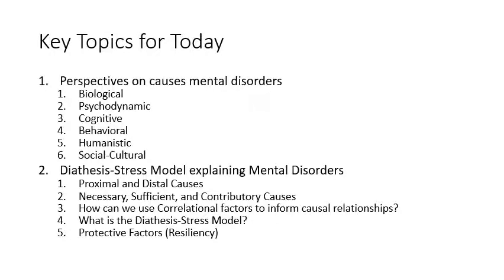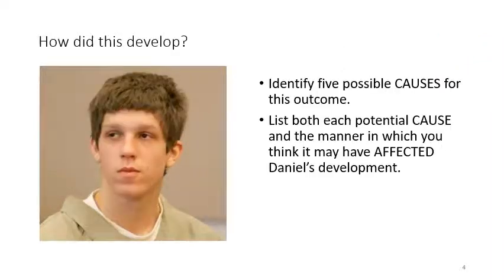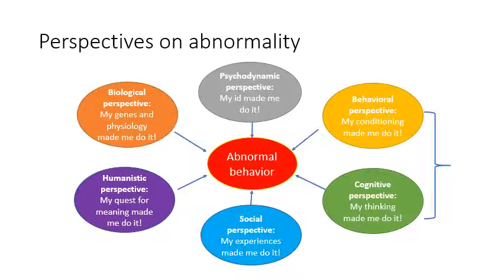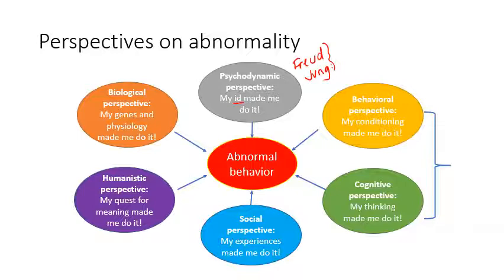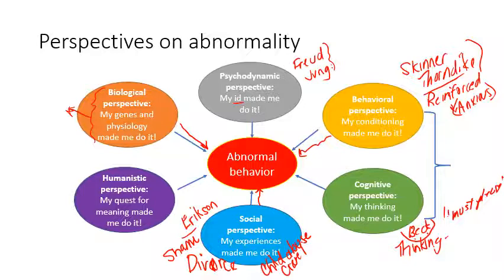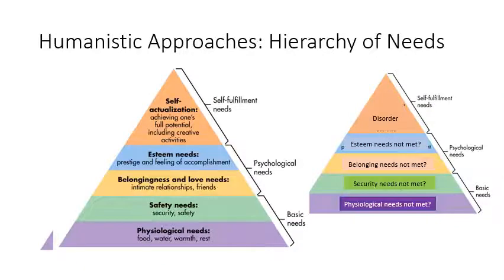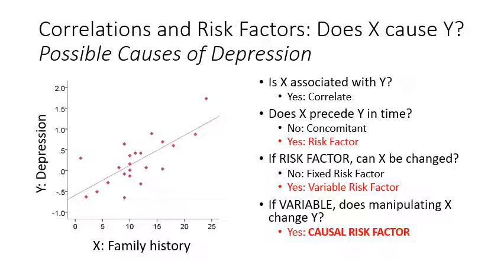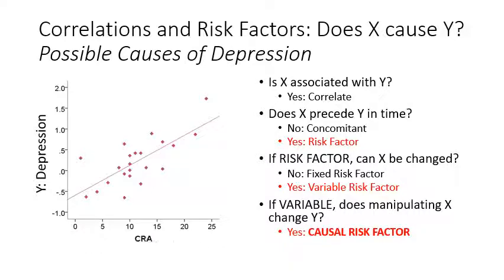Ch03 A, Causal Factors and Viewpoints